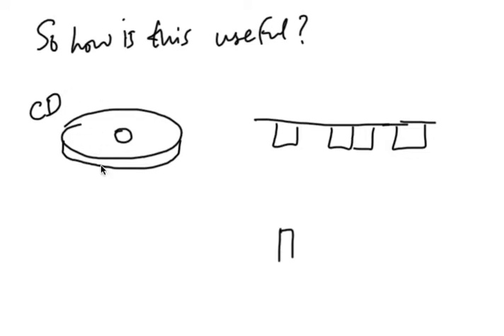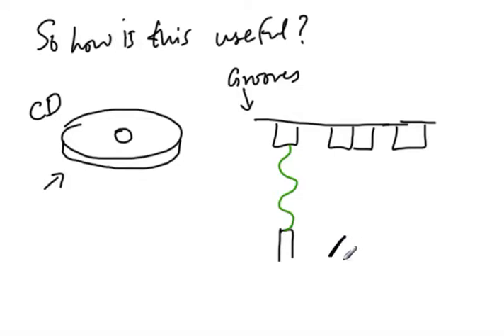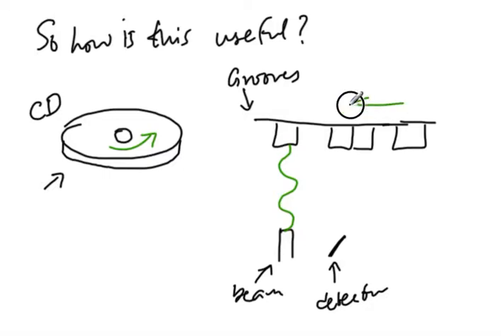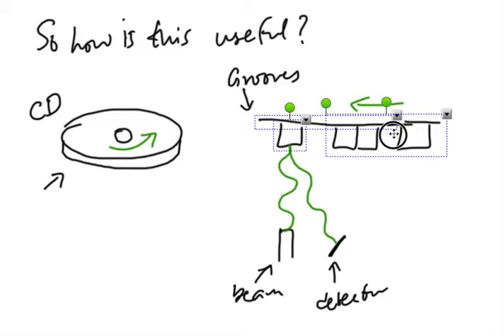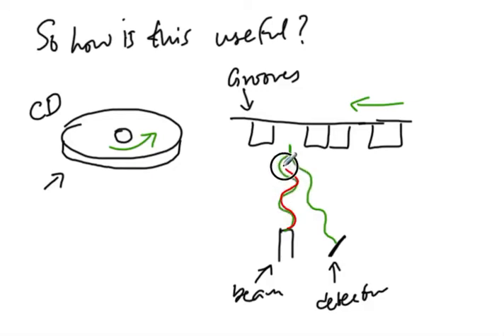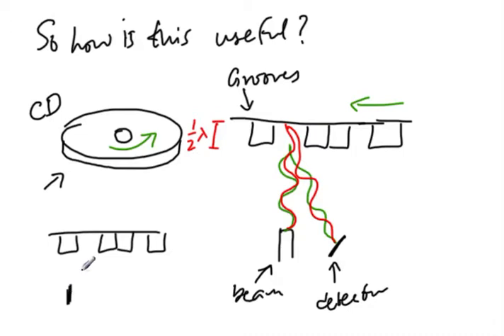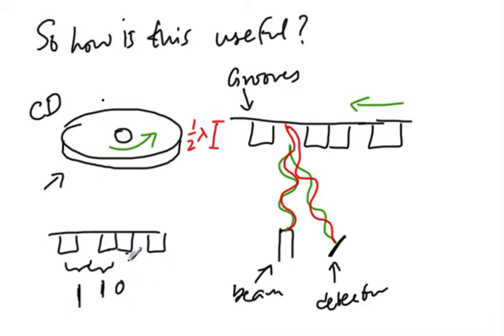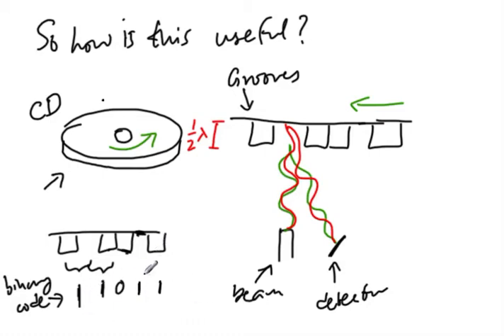WaveLight 11 CDExample